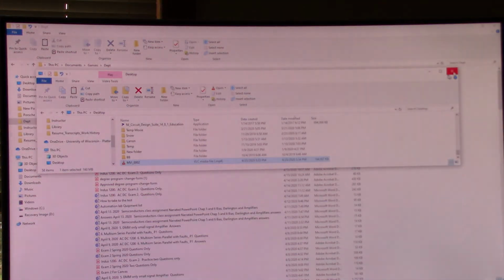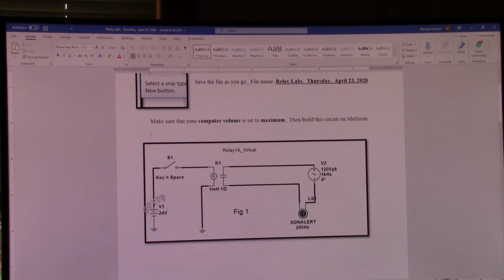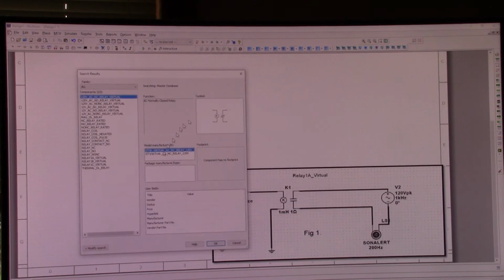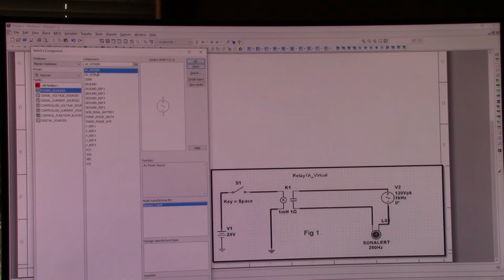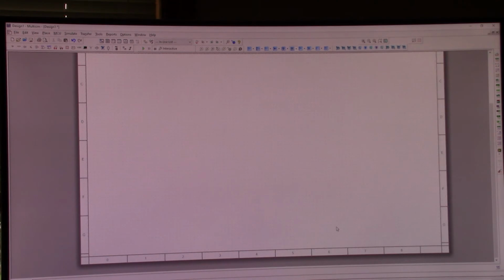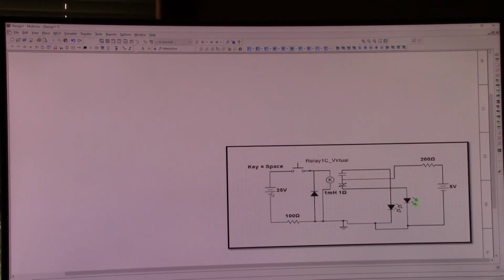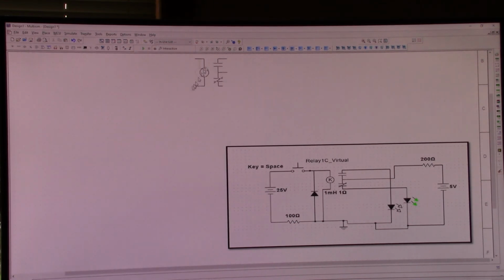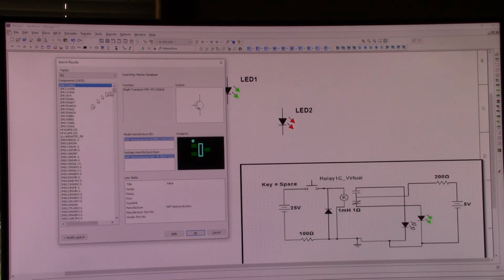RelaySmall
AC/DC class: How to build in Multisim relay circuits.
Dr. G